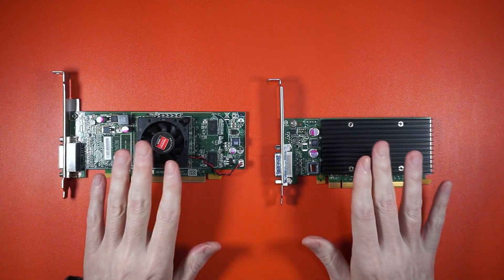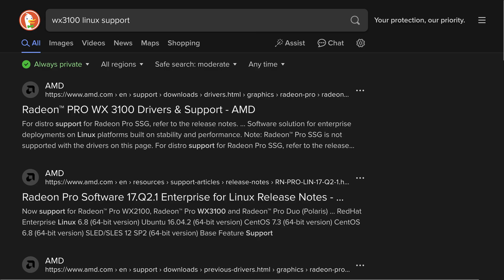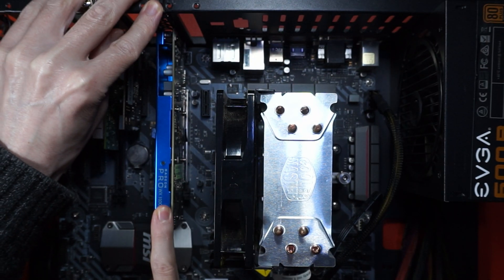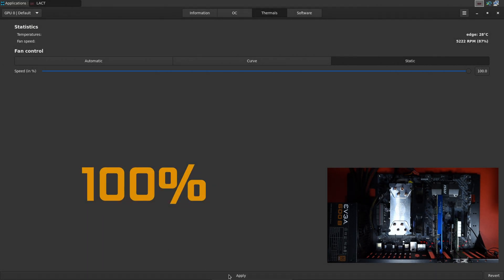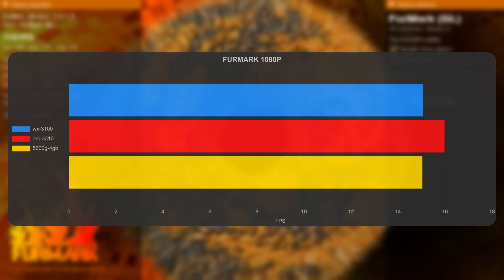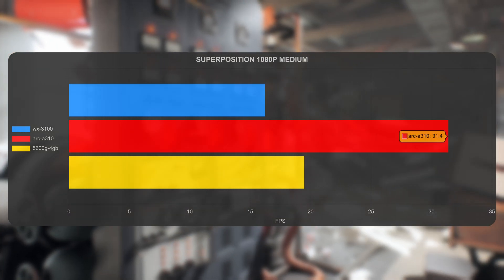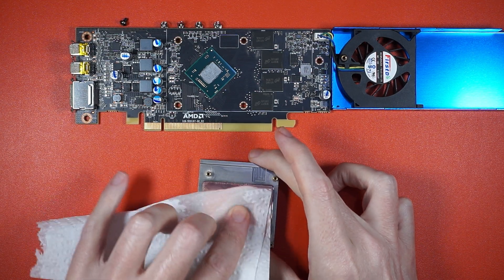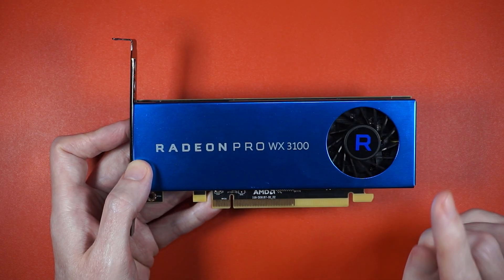Spare GPU Upgrade: AMD WX 3100 Vs Linux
Recently, I stumbled upon a gang of AMD WX 3100 GPUs on eBay going for $30 a pop. But when I asked the Googs about compatibility with modern Linux distributions I got a shrug emoji. I’m not a fan of shrug emojis.

AMD WX 3100 on eBay

LINKS

TIMESTAMPS

00:00 Intro
00:46 WX 3100 overview
01:02 ROCm support
01:19 Firmware
01:29 Power & performance levels
01:35 Fan curves
01:38 Fan noise levels
01:48 4K video output
02:05 Benchmarks
02:12 Furmark
02:38 Superposition
03:03 Shadow of the tomb Raider
03:14 Cyberpunk 2077
03:31 Verdict

COMMENT BINGO!

[ x ] FREE
[    ] Technical question posted in the comments instead of the forums.

InterfacingLinux is a participant in the Amazon Services LLC Associates Program, an affiliate advertising program designed to provide a means for sites to earn advertising fees by advertising and linking to Amazon properties including, but not limited to, amazon.com, smallparts.com, or amazonwireless.com.